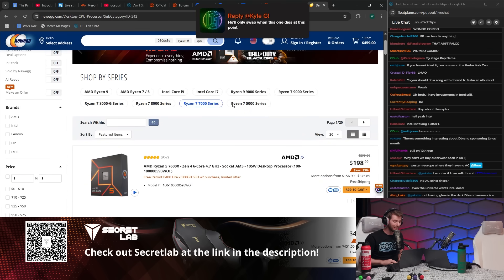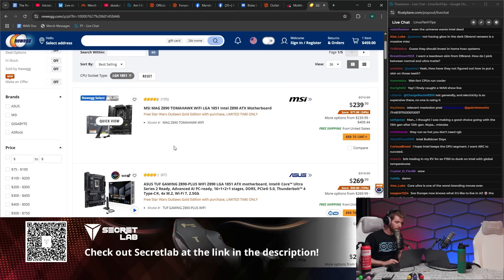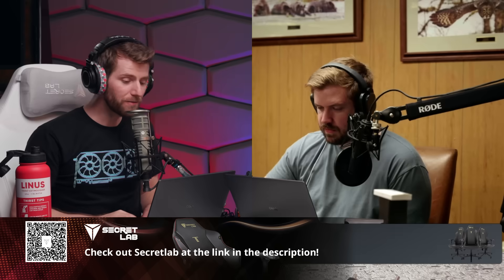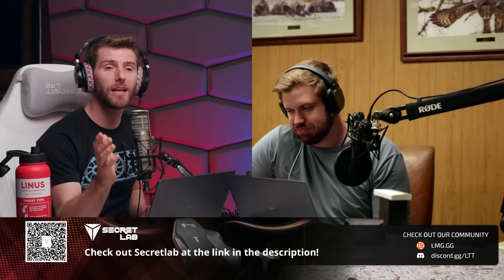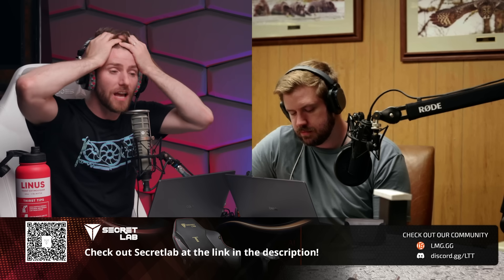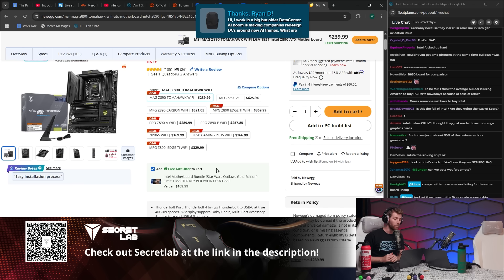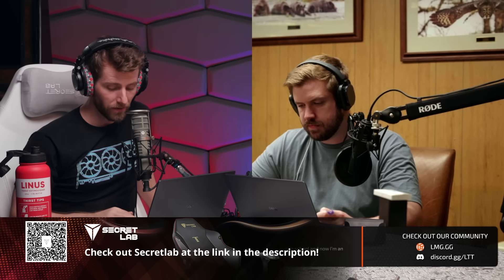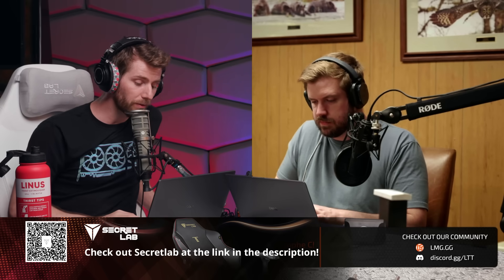Intel Melted Firefox…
Intel Raptor Lake CPUs started crashing again during a heat wave in Europe, which caused all sorts of problems for... Mozilla?